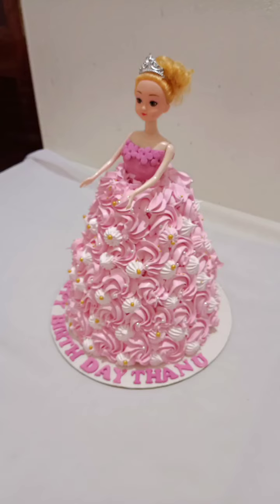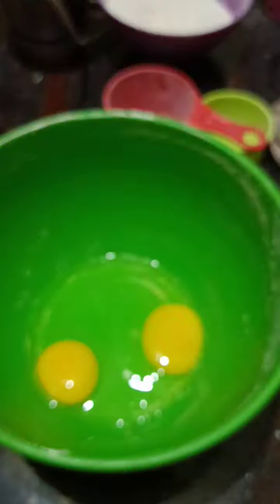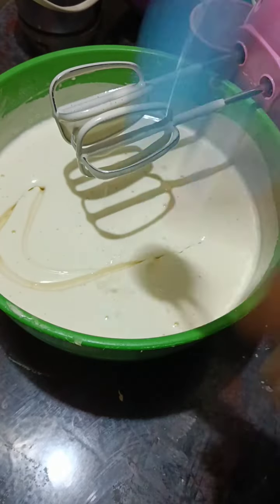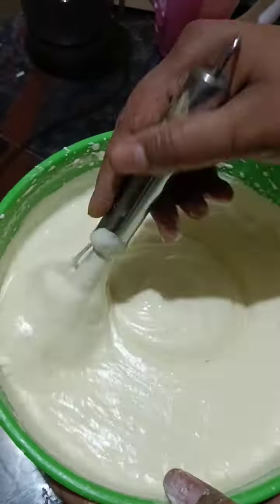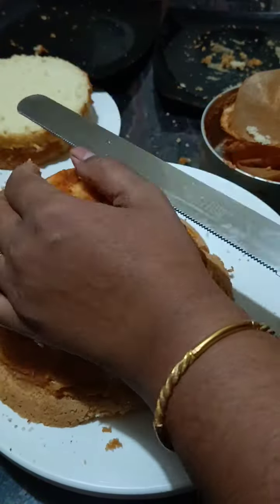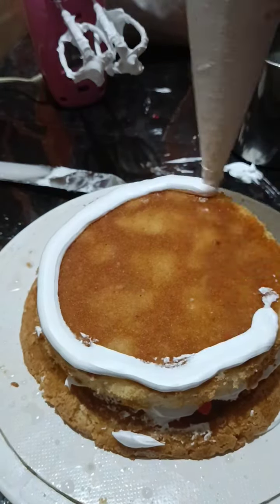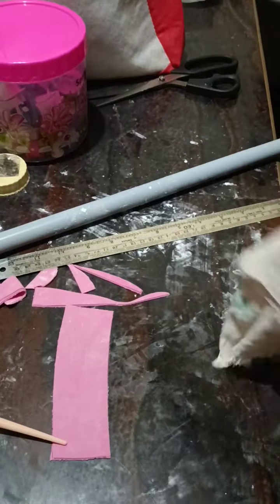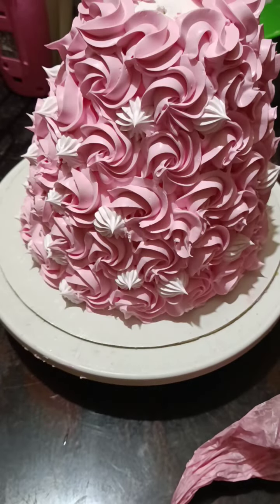doll cake || easy decoration doll cake || malayalam